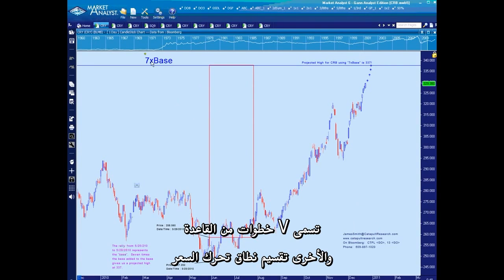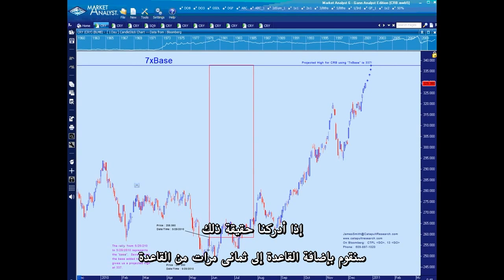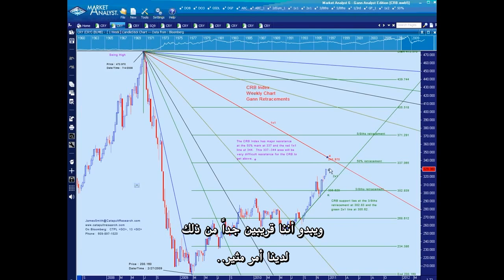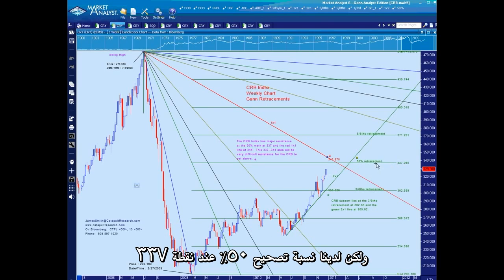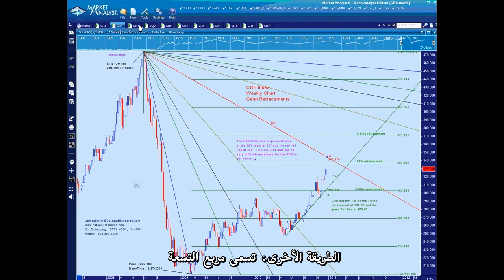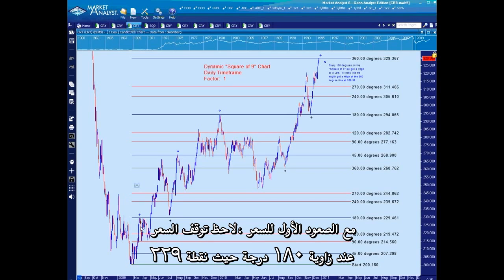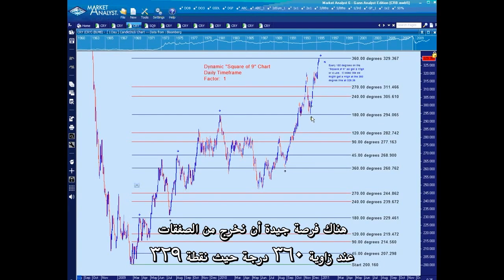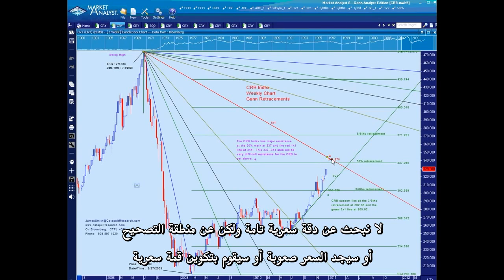تحليل أسواق الفوركس بطريقة جان ومربع التسعة SQ9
تعلم تحليل أسواق الفوركس بطريقة جان ومربع التسعة SQ9